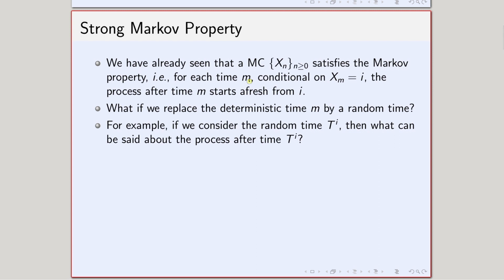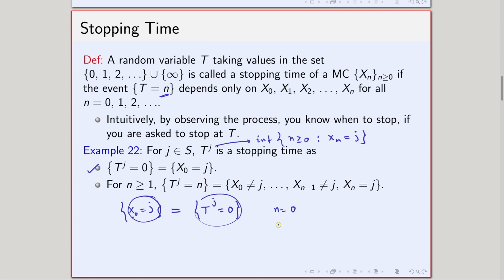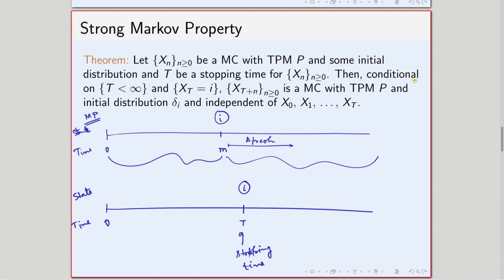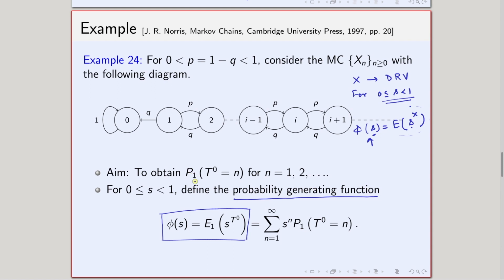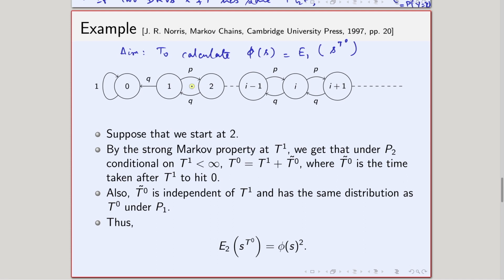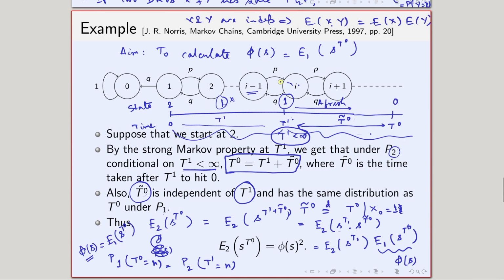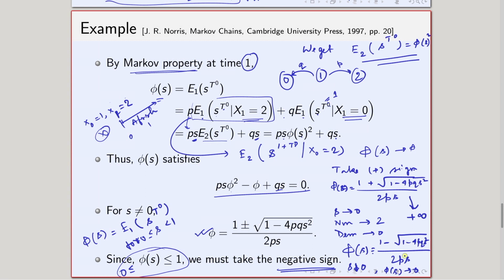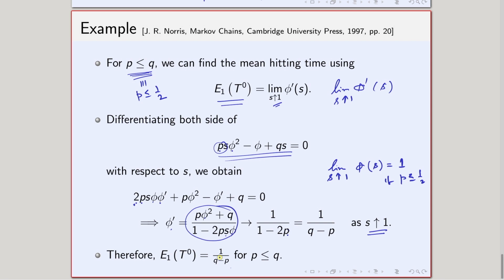Lec 12: Strong Markov Property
Concepts covered: Stopping Time, Strong Markov Property

Prof. Ayon Ganguly